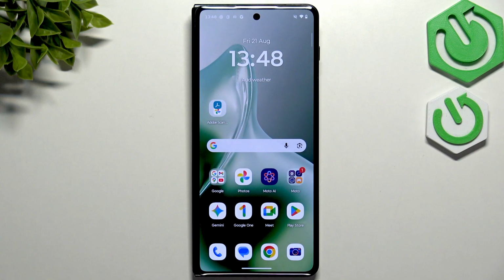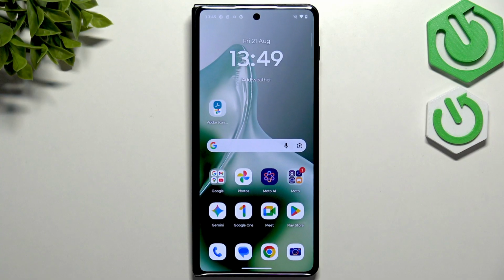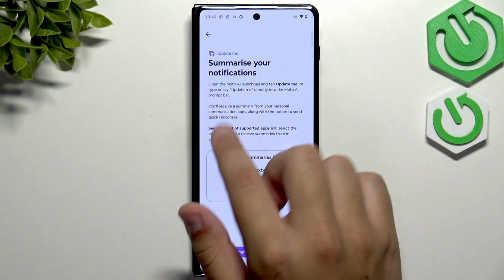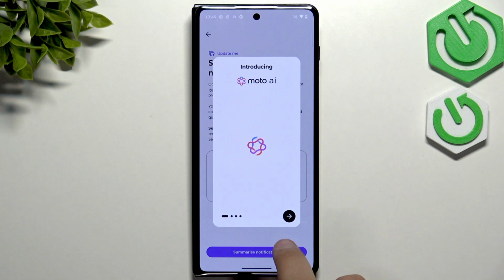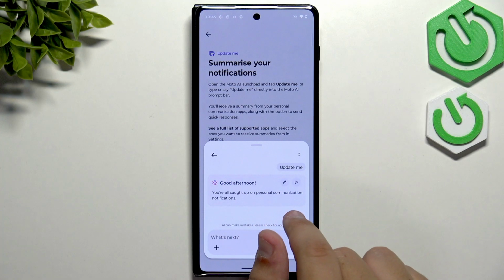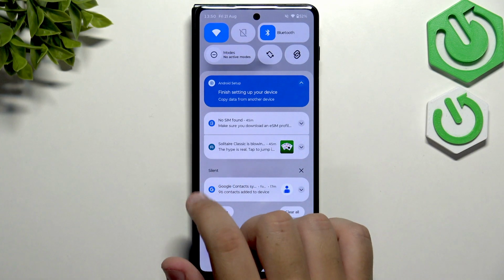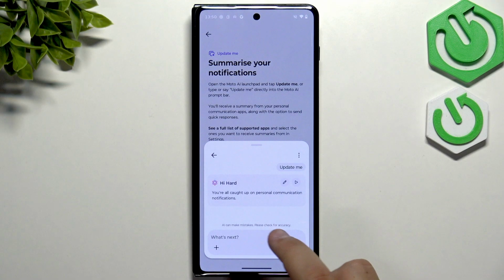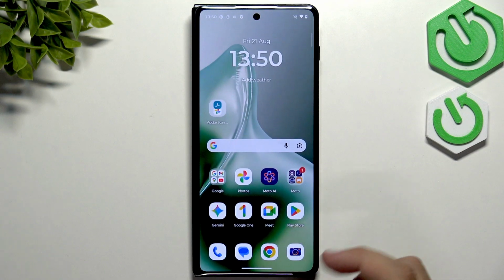MOTOROLA Razr Fold – How to Use Catch Me Up for Notification Summaries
Catch Me Up on your MOTOROLA Razr Fold summarizes piled-up notifications into a single generated summary so you can quickly see what you missed. In this video I show you how to open the Moto AI app, select Update Me, tap Summarize Notifications, and click Try it now to view the results for personal communication alerts like No SIM found or Google Contacts. You'll also see that the feature works both online and offline, allowing you to catch up on notifications even without an internet connection.

How to use Catch Me Up on MOTOROLA Razr Fold?
Where is Update Me in Moto AI on MOTOROLA Razr Fold?
Does Catch Me Up work offline on MOTOROLA Razr Fold?

0:00 Intro - what Catch Me Up does for notifications
0:09 Check current notifications before summarizing
0:32 How Catch Me Up summarizes notifications
0:43 Accessing Moto AI Update Me feature
0:53 Clicking Try It Now to generate summary
1:01 Viewing the generated notification summary
1:27 Catch Me Up works offline
1:46 Wrap up - like and subscribe